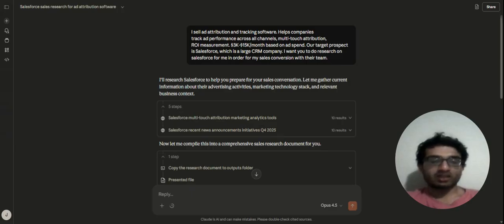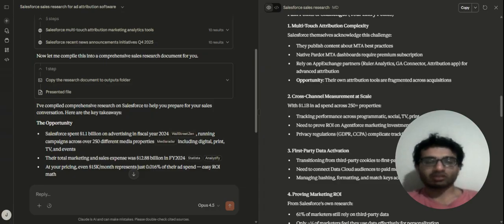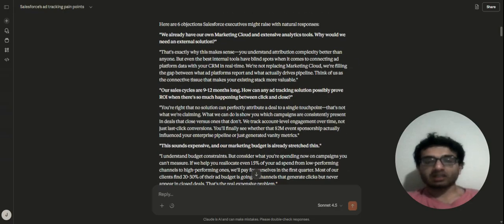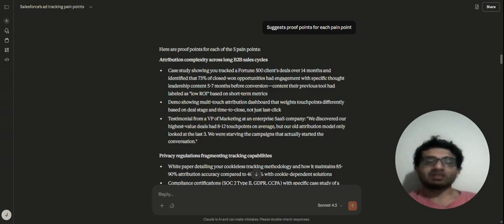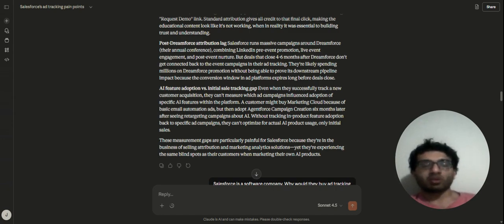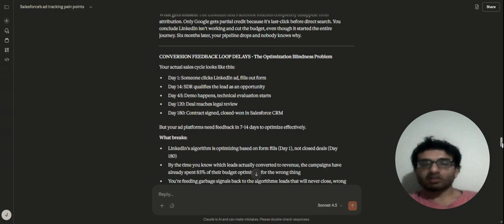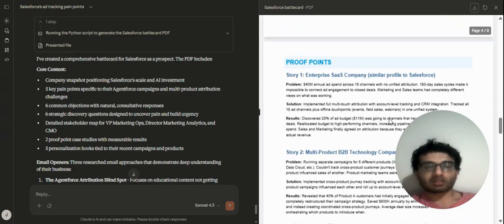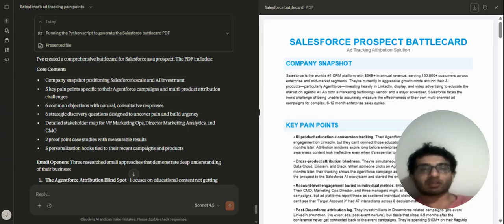Find Buyer Triggers and High Quality Accounts with Claude AI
We will identify 25 high quality accounts that fit your exact ICP and buyer event trigger profile within 7 days or you do not pay.